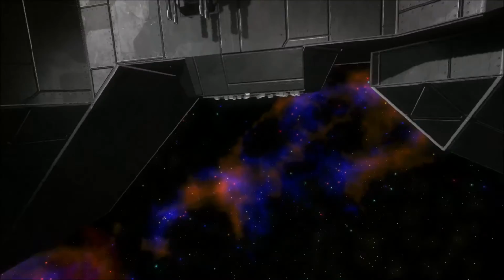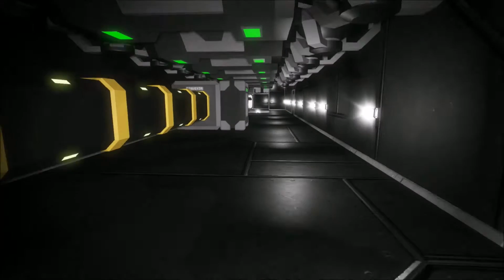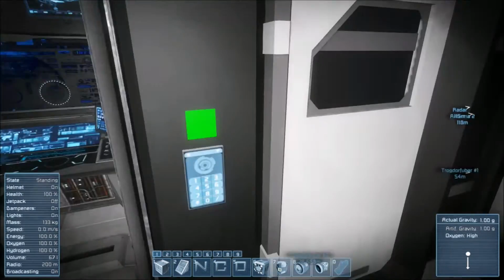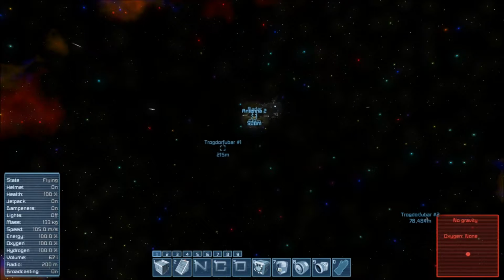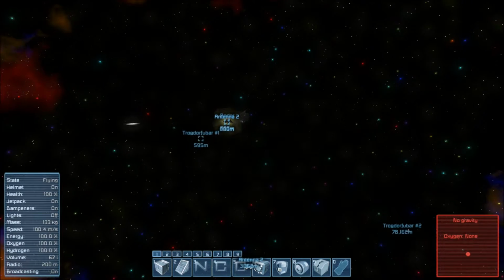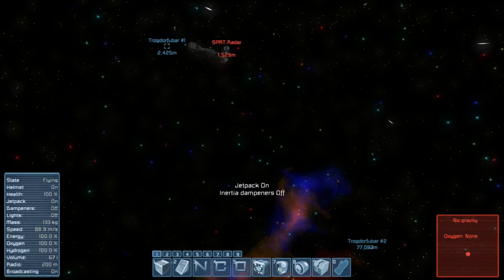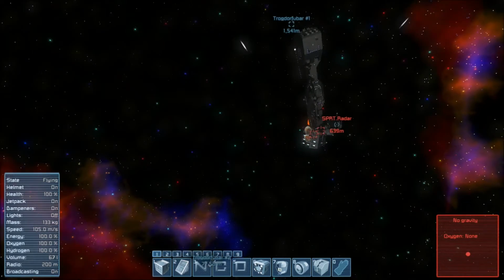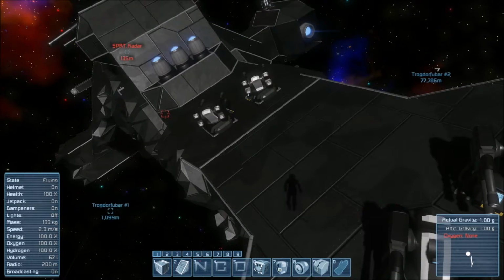Space Engineers : Rancor Heavy Destroyer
This is the Rancor Heavy Destroyer. The ship was designed to function alone or in pairs. It can also with modification function as a Destroyer Leader.